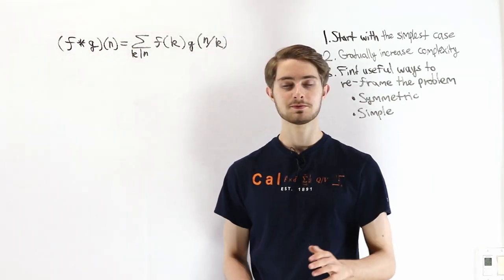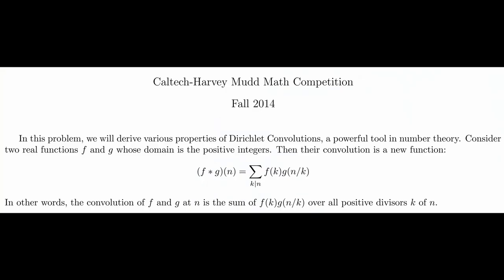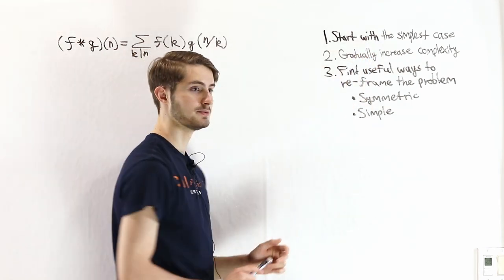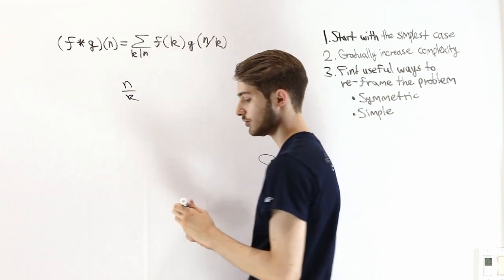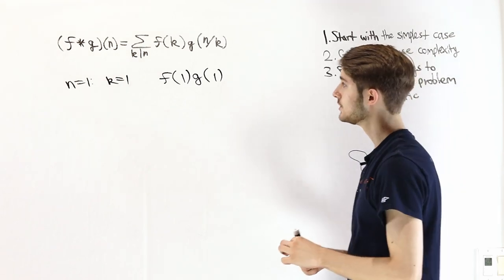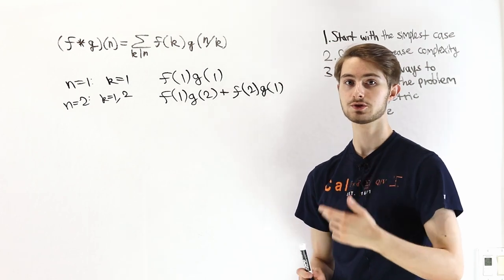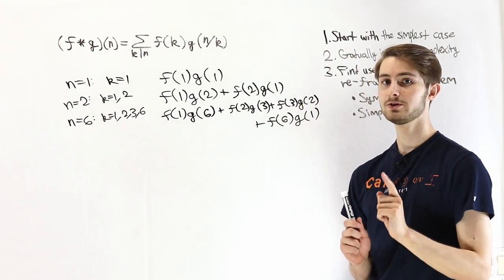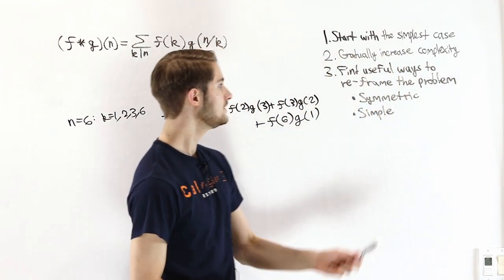Properties of Dirichlet Convolution with Prof. Omar!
Prof. Omar's video covers a very interesting function called the Möbius function, which has special properties related to the Dirichlet convolution.

A video on the fall 2014 Caltech-Harvey Mudd Math Competition (CHMMC) power round problems. Explanation of the Dirichlet Convolution, which is an important arithmetic function in number theory. We learn about many of the convolution's interesting properties!

0:00 Dirichlet Convolution Basics
7:45 Convolution Example
12:19 Proof of Commutative
15:15 Proof of Associative
20:18 Identity Function
25:41 Inverse Functions